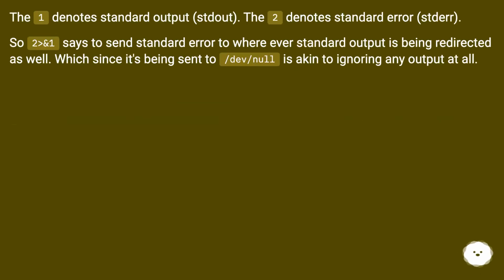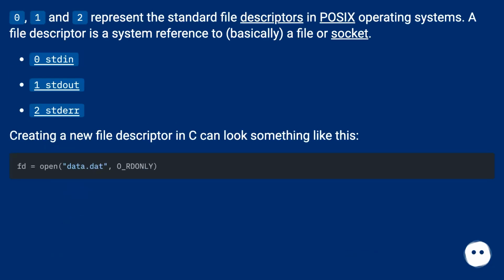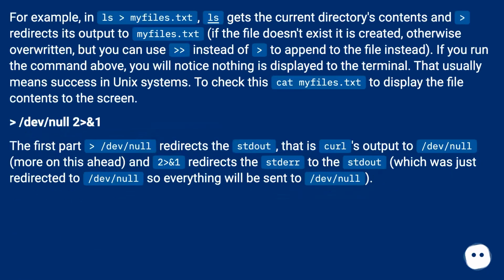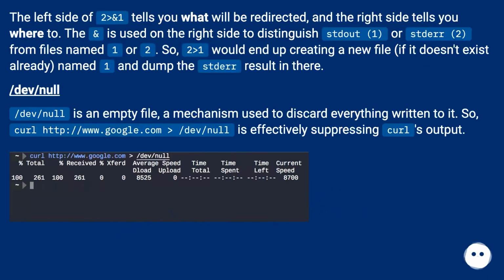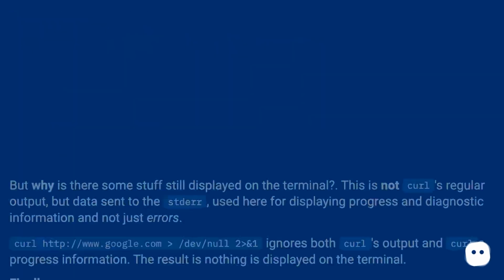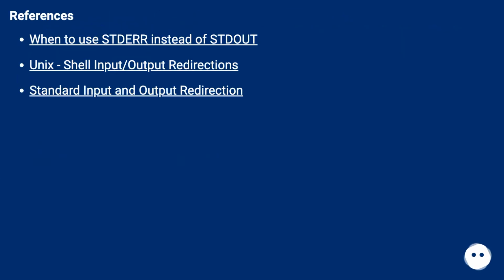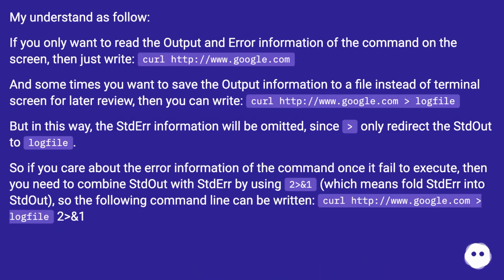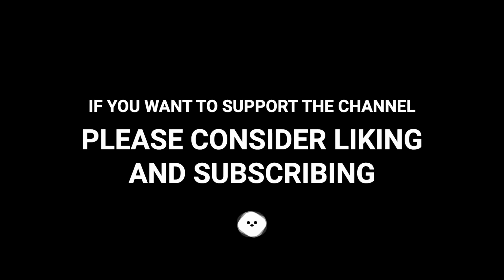What does "2 &1" do in command line?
Chapters
00:00 What Does "2 &1" Do In Command Line?
00:20 Accepted Answer Score 109
00:40 Answer 2 Score 47
04:05 Answer 3 Score 5
04:16 Answer 4 Score 0
05:07 Thank you